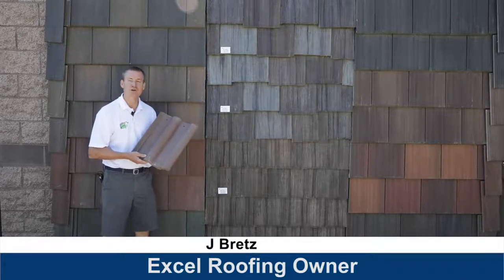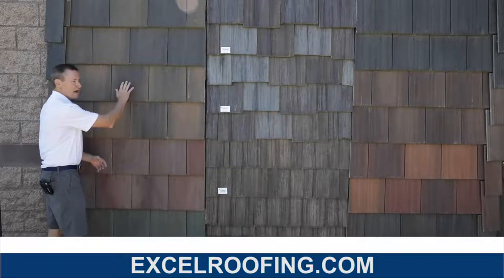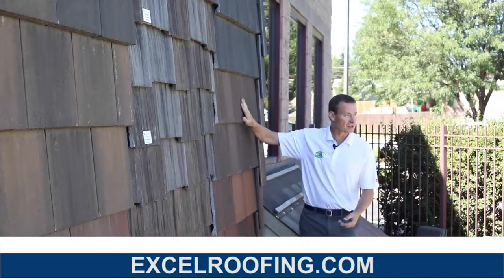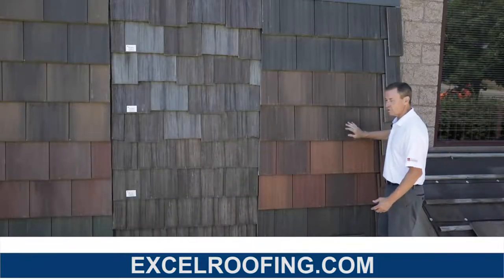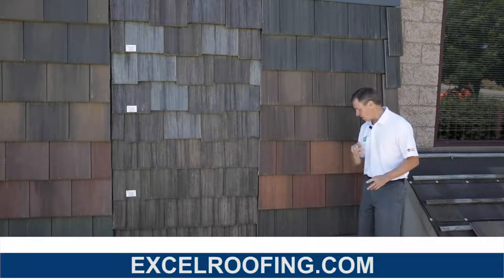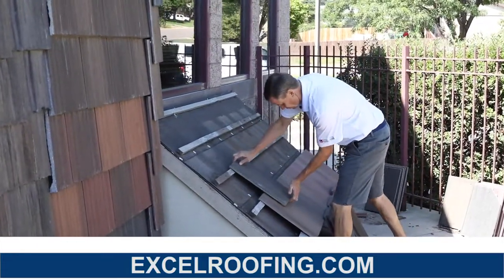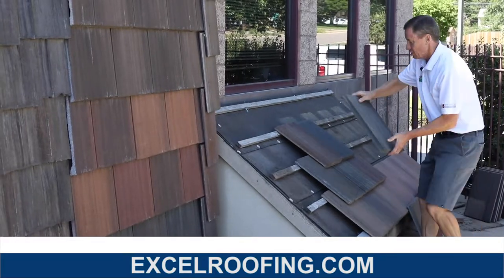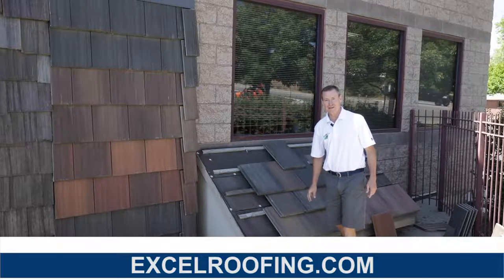Tile Roofing - Excel Roofing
Join our owner J Bretz as he walks us through 3 different types of title/concrete roofs from "Boral Concrete Tile." J also takes us through the process of putting together a tile roofing.

Concrete tile roofs are not only versatile, they can add stunning beauty to your roof. Concrete tile comes in a variety of looks, such as slate, shake or terra cotta tiles. Since they’re made from concrete, they can be molded into any shape or size, and come in a variety of hues and colors. Denver Concrete tile roofs are also durable and fire resistant.